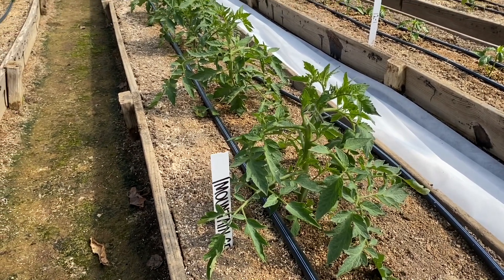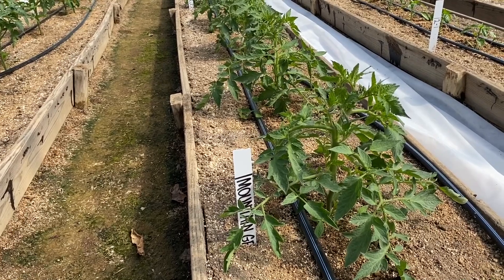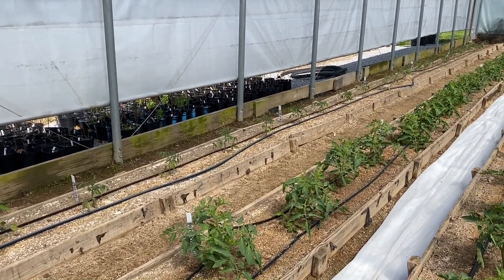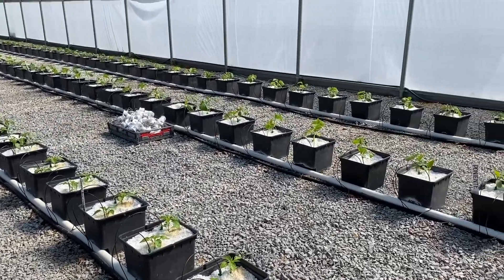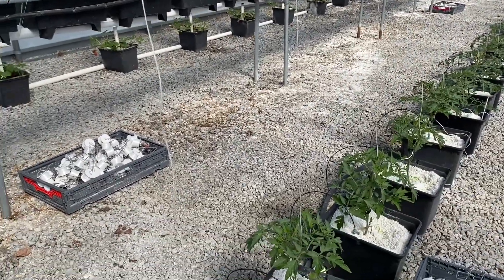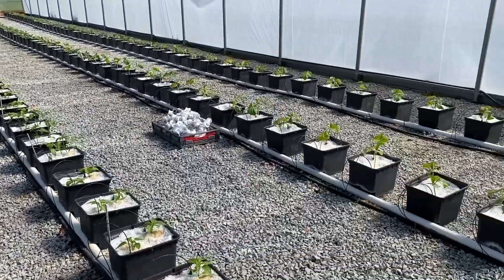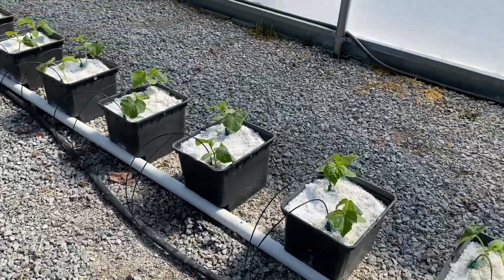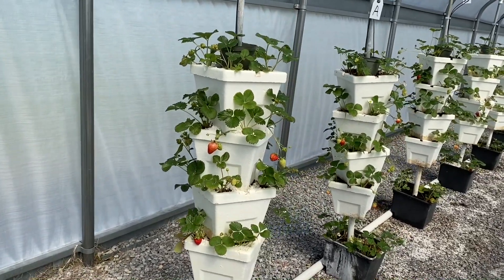Trellising Tomatoes in High Tunnel Production April 24, 2020: Local Food Happenings at DSAC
This week at Dixon Springs, we're looking at trellising tomatoes, first strawberries ripening, and general high tunnel production work.